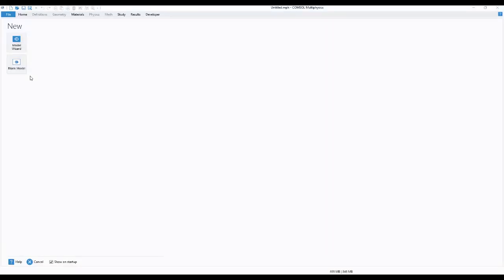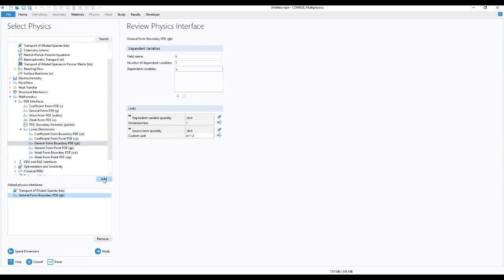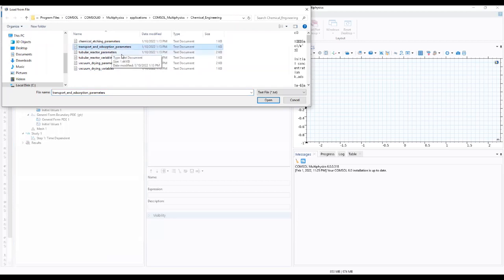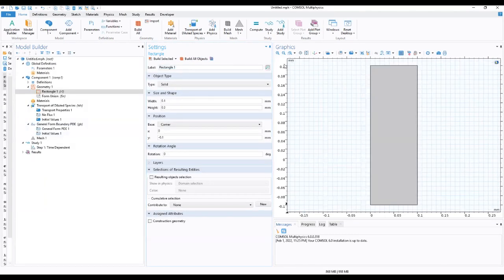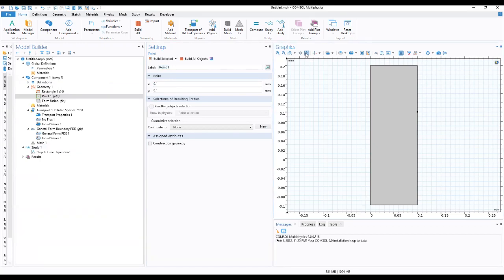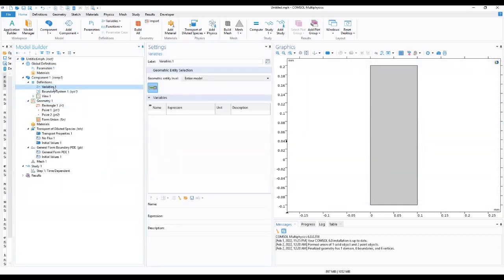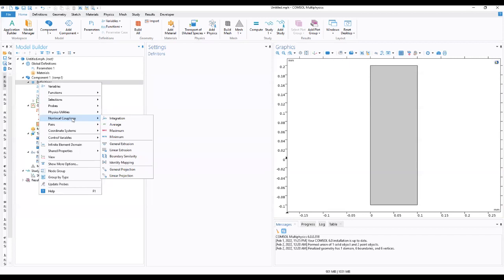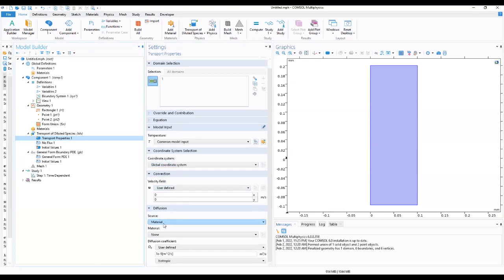HOW TO SIMULATE SURFACE DIFFUSION AND REACTIONS SIMULATION IN COMSOL MULTIPHYSICS. FIRST PART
This example deals with a phenomenon (convection-diffusion) occurring in a 2D domain
coupled to another phenomenon (diffusion-reaction) occurring only on a part of this
domain’s 1D boundary

This channel provides some tutorials on step by step procedure in building several models for your work.